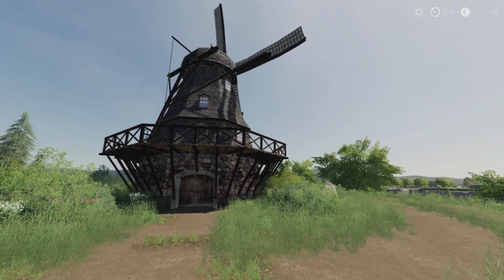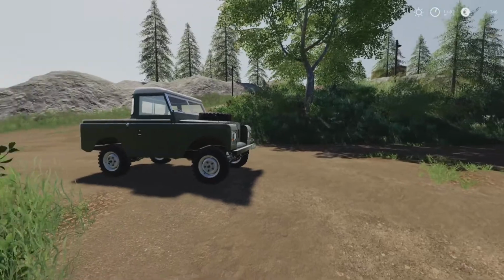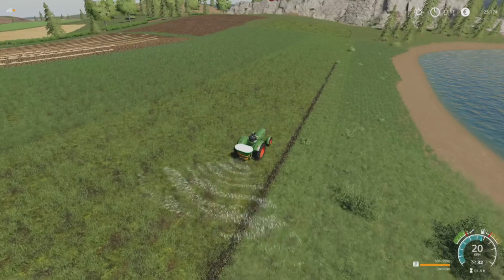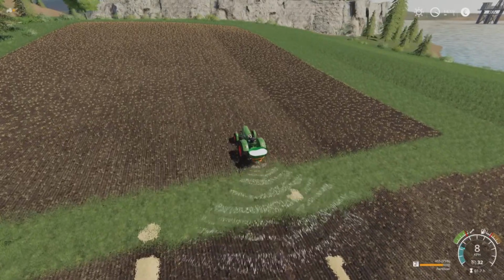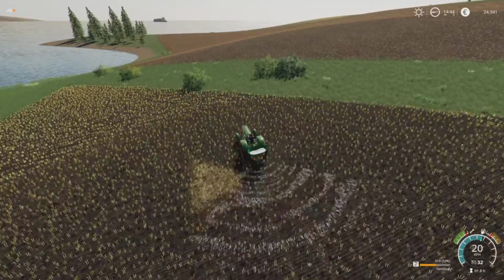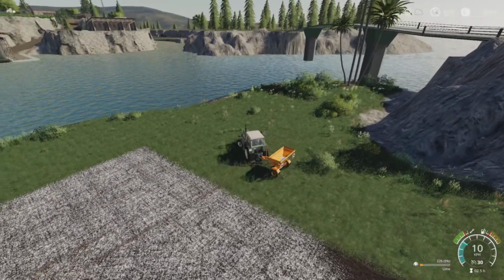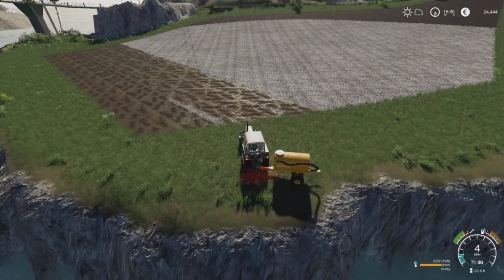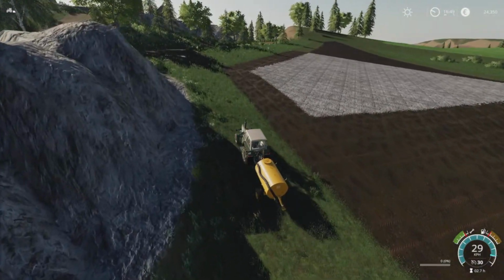A Farmer's Life Vlog 24: Windmill Wanderings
A little holiday sightseeing at a working windmill before a little more helping out in John's farm.